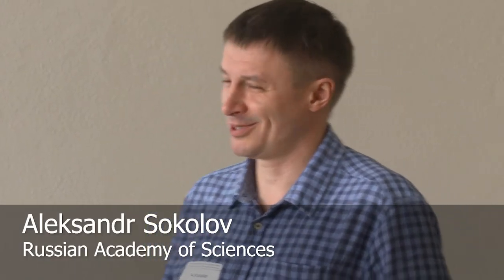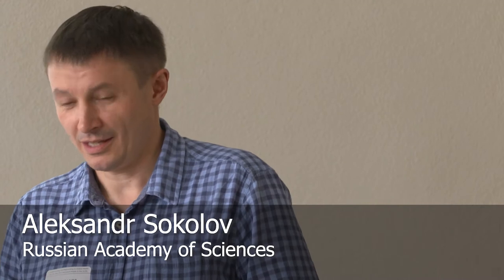11/6/2019 - Douglas Jenkins Sokolov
Understanding and Responding to Global Health Security Risks from Microbial Threats in the Arctic: A Workshop